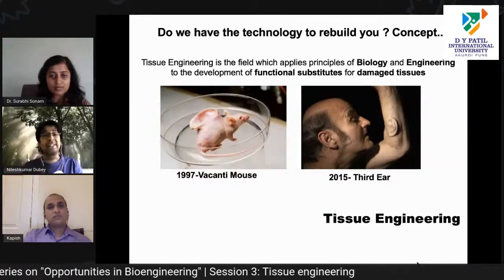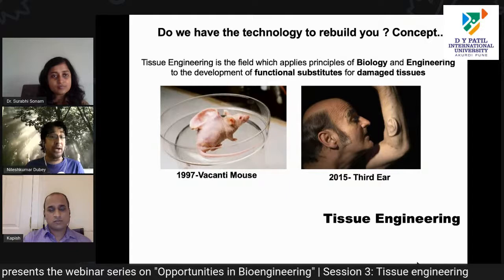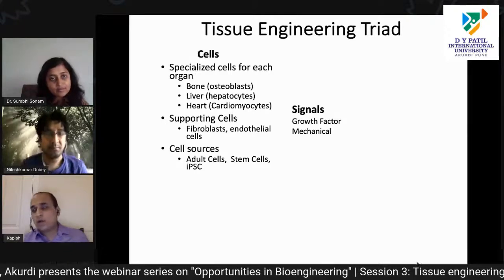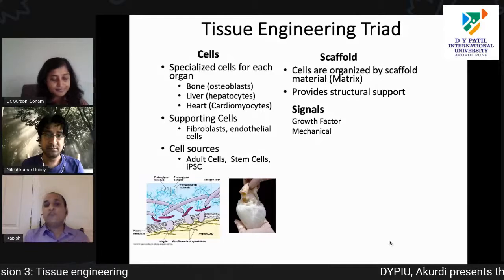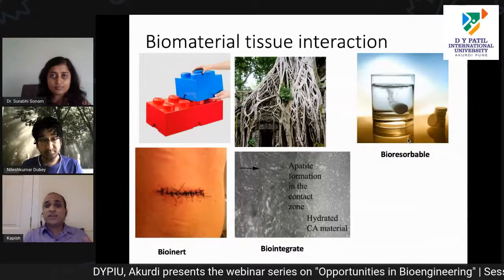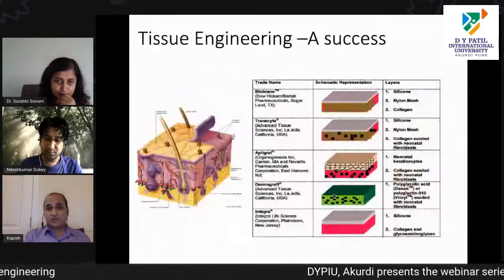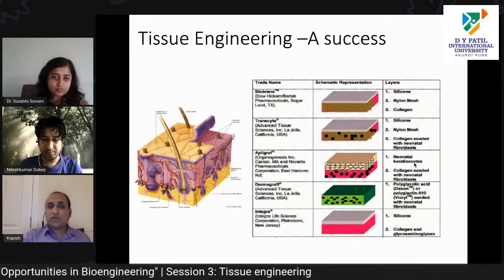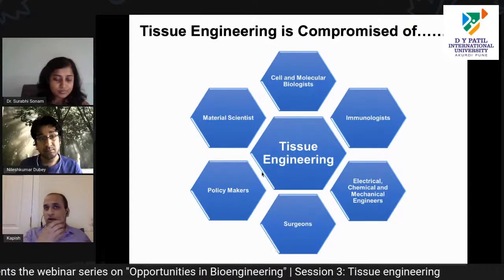Opportunities in Bioengineering | Session 3: Tissue Engineering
Prospects for Engineering in Biology